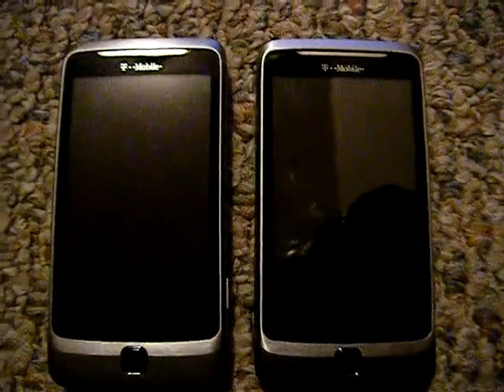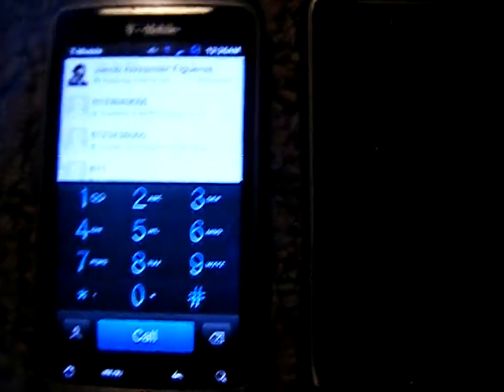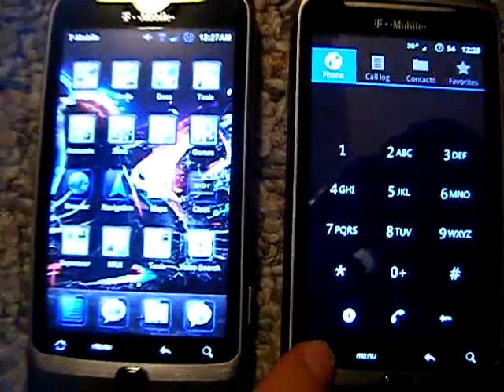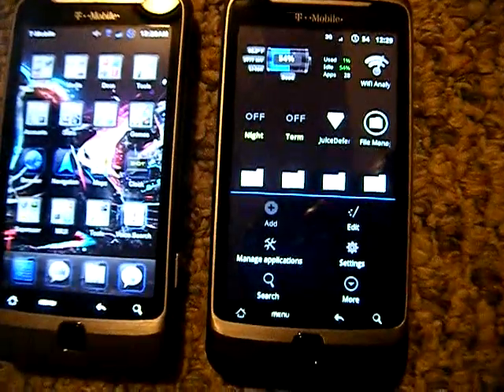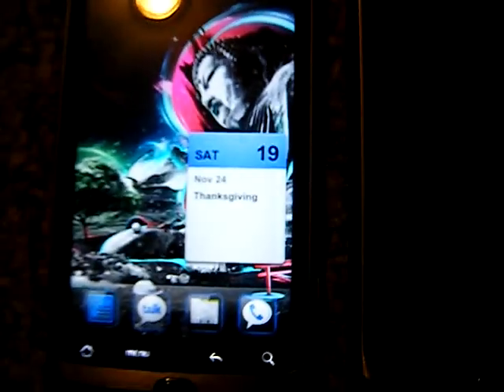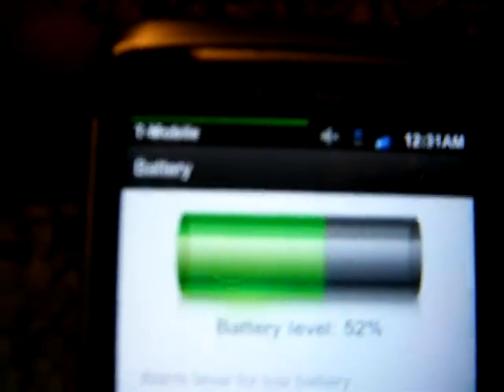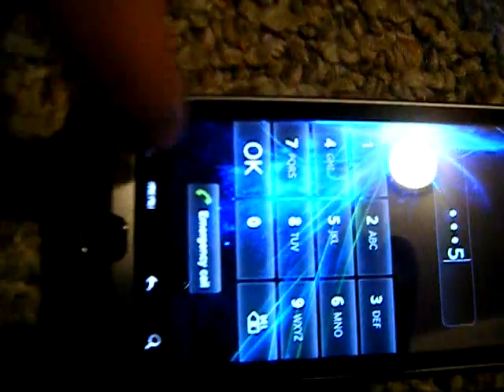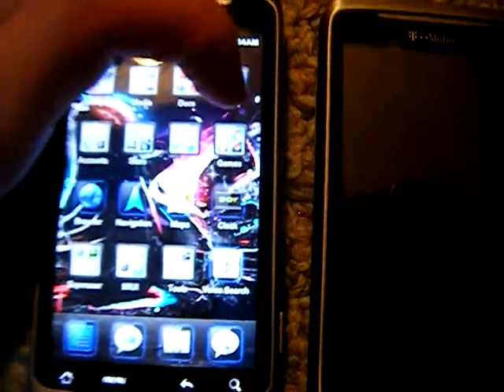MIUI vs CyanogenMod 7.1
This is a side by side comparison of the Android Gingerbread ROMS MIUI & CyanogenMOD 7.1

Thank you for your views. I created this video to hopefully spark interest in those that have not already rooted their smartphones. =)

Android is Open Source

p.s. There are many options, MIUI has many customization options, the boot animation, sound everything is very easy to modify, where as CM7.1 has many options with color rendering, overclocking/underclocking kernel built in, gestures, to many options to list, I just wanted to do a quick video :) Check out the websites ;)